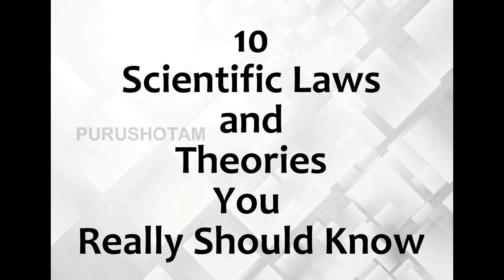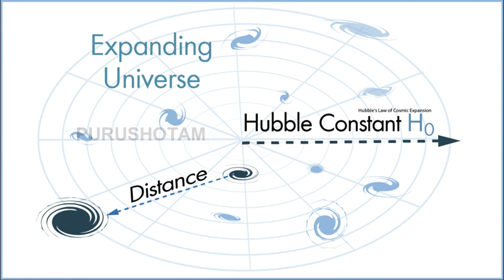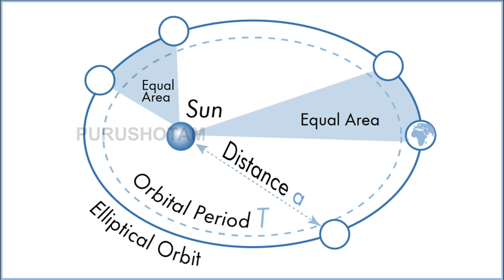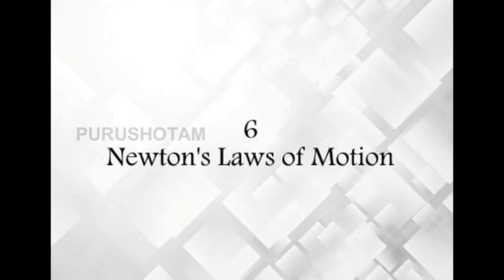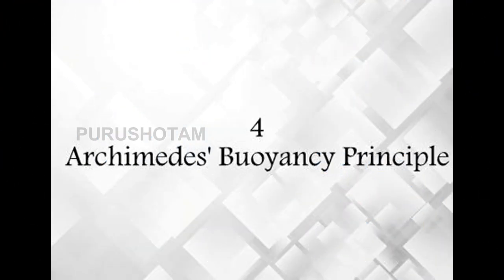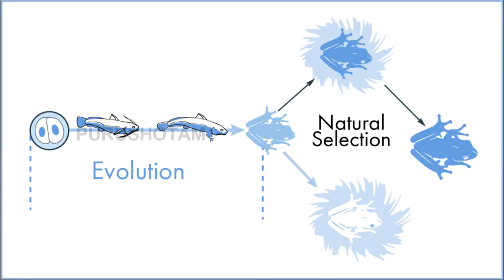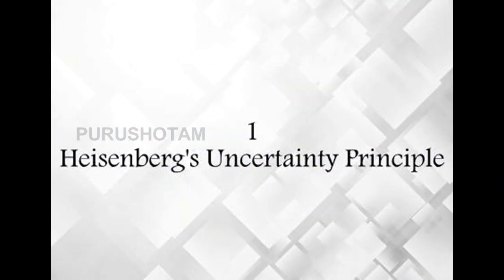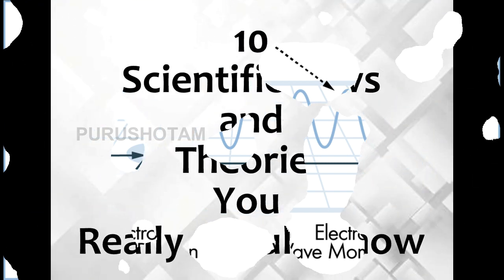10 Scientific Laws and Theories You Should Know | Science | Education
10 Scientific Laws and Theories You Should Know | Science | Education

Hubble's Law of Cosmic Expansion ,
Archimedes' Buoyancy Principle ,
Evolution and Natural Selection ,
Theory of General Relativity ,

Laws , BigBangTheory , Heisenberg , Archimedes , Hubbles , Keplers , Newton , Relativity